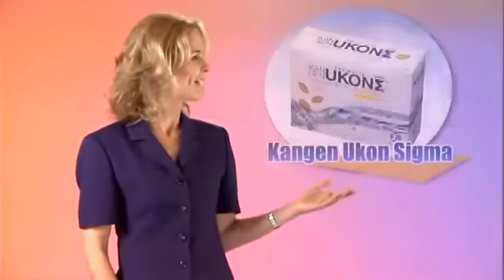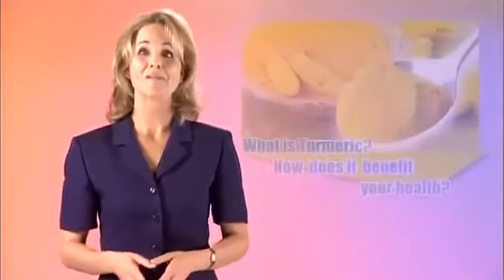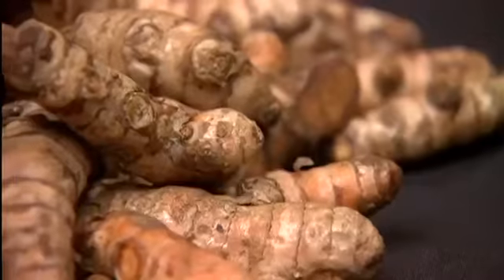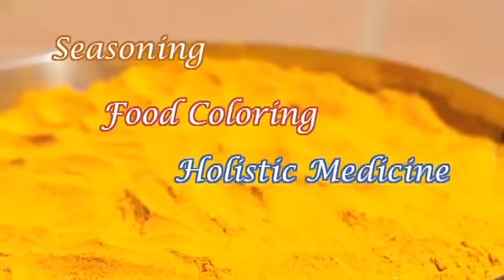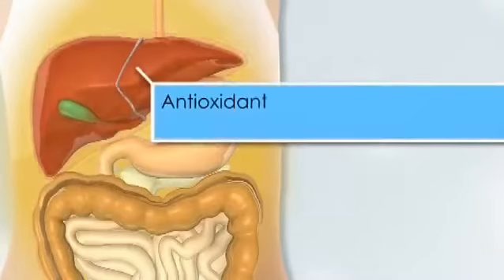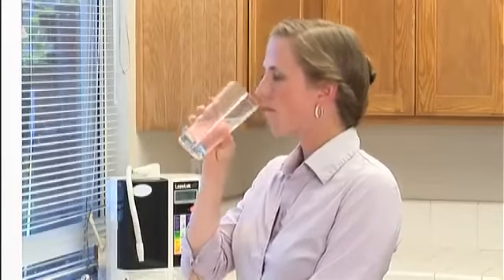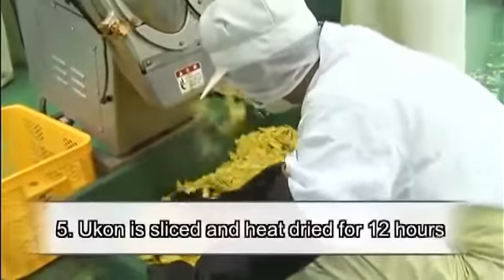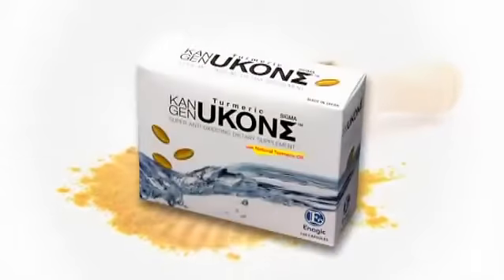Benefits of Kangen UKON Turmeric